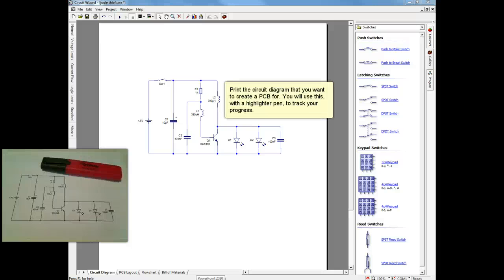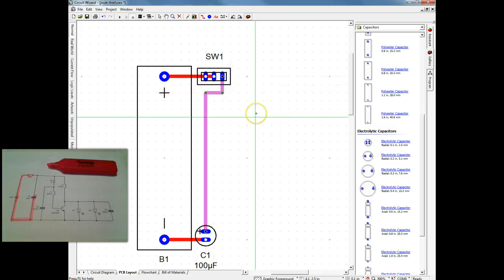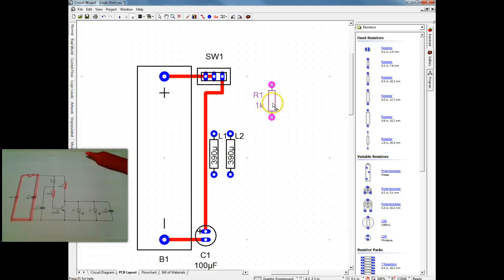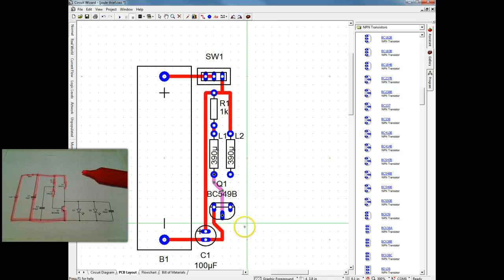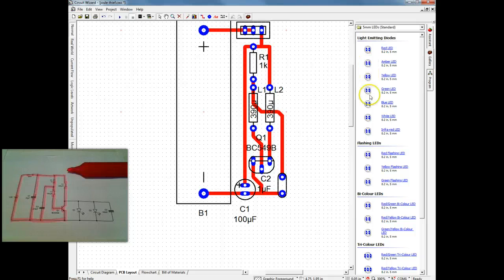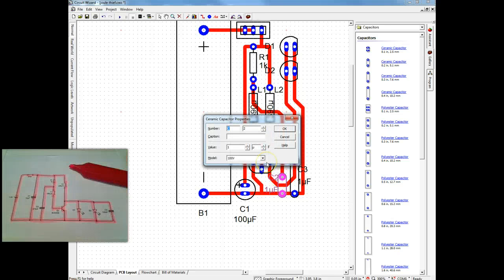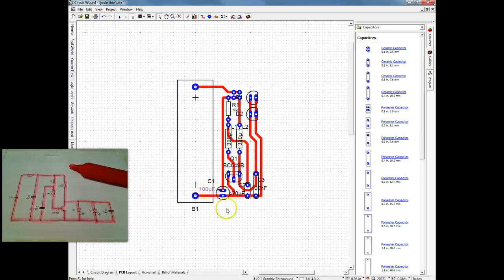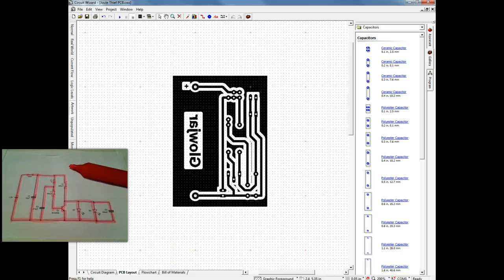Creating a PCB manually in Circuit Wizard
This is a short tutorial on how to draw a Printed Circuit Board (PCB) layout using Circuit Wizard. The circuit being used is called the 'joule thief' and uses inductors to use the remaining voltage from 'spent' batteries. The aim of the tutorial is to demonstrate the intermediate skills of PCB design.